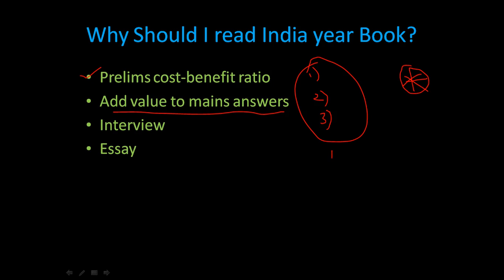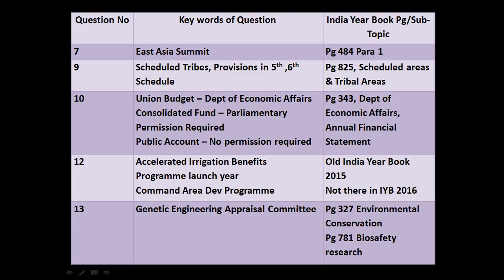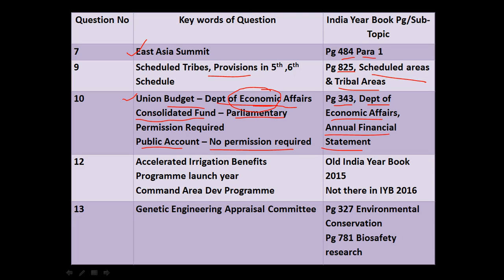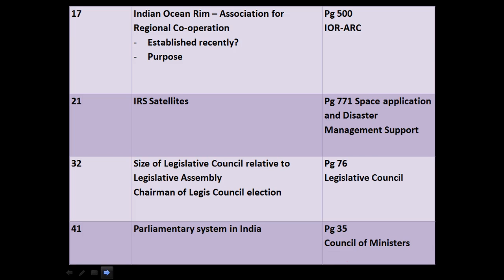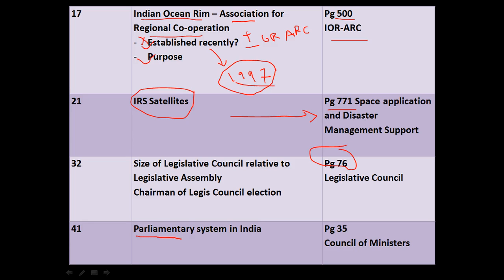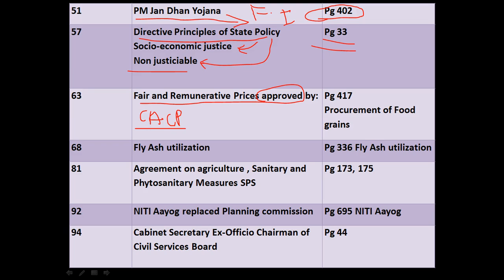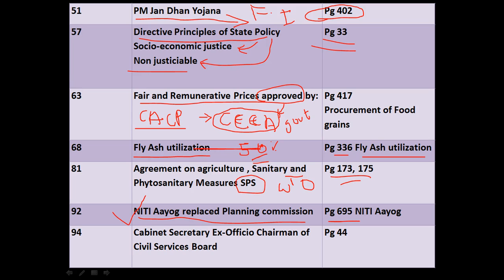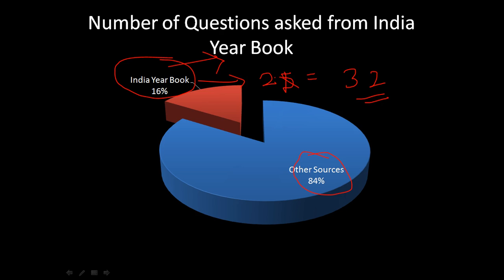How to Be an IAS Officer : Should I Read the India Year Book?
Analysis of 2015 Prelims paper Set - C ... and comparison with year book 2016.
The result of the analysis was surprising !